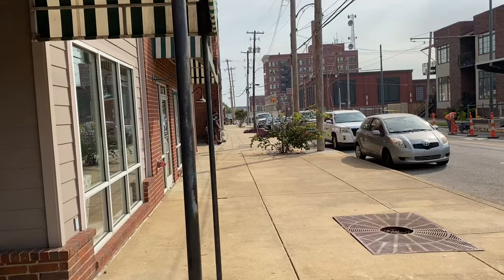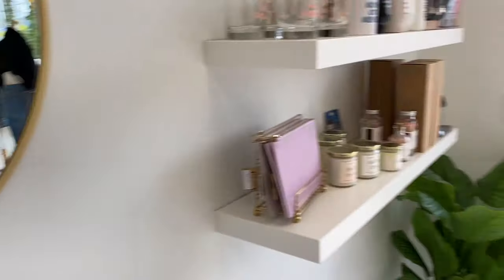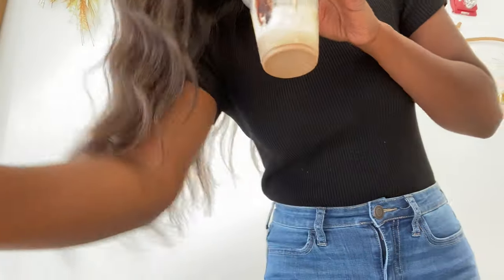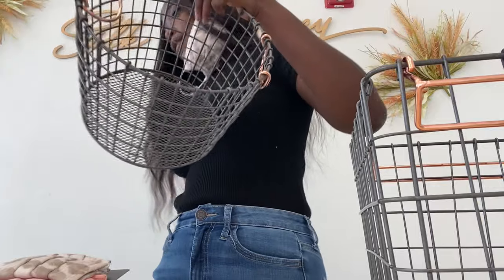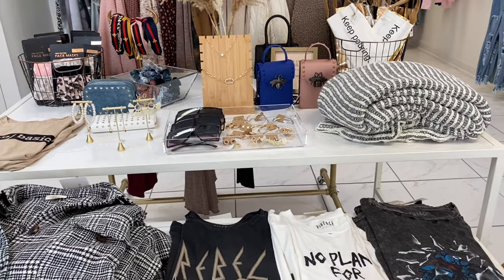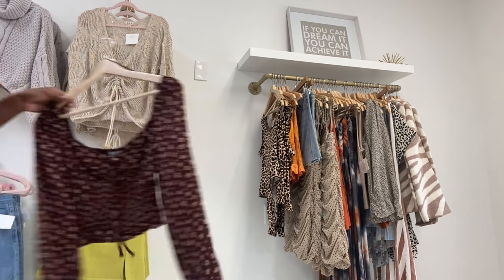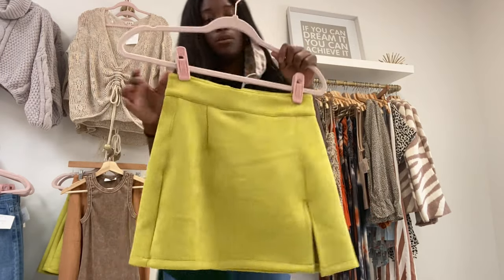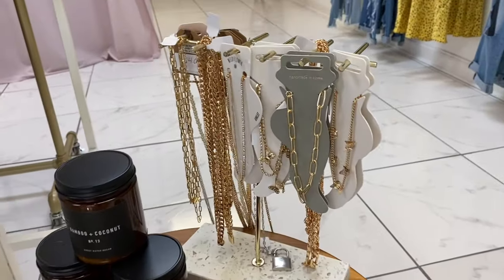Day In A Life Of A Boutique Owner / BOUTIQUE TOUR + TRY ON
Hey y’all. I’m new at this and just opened my store front 2 weeks ago so I. Still trying to figure things out. I hope you enjoy.

Personal Instagram: @tessa.danielleee